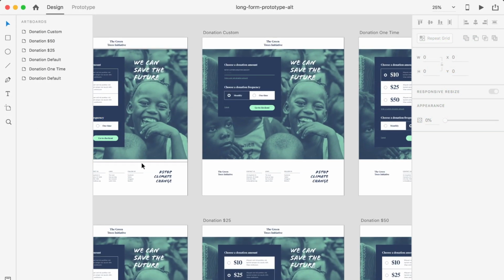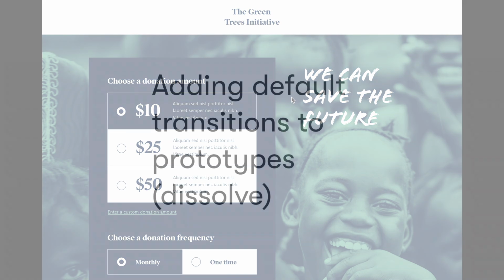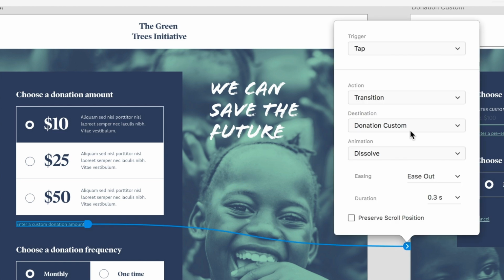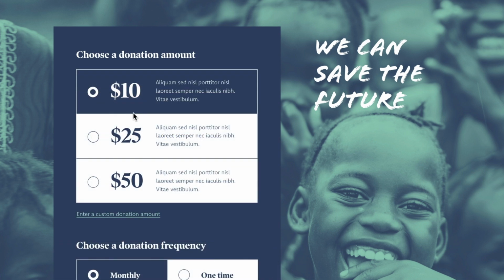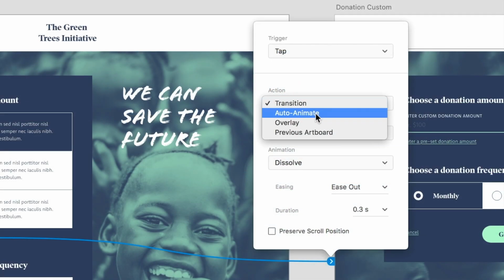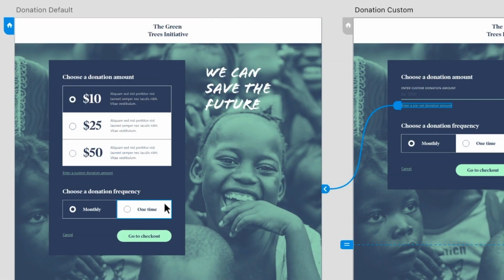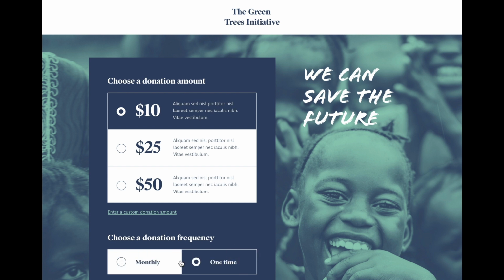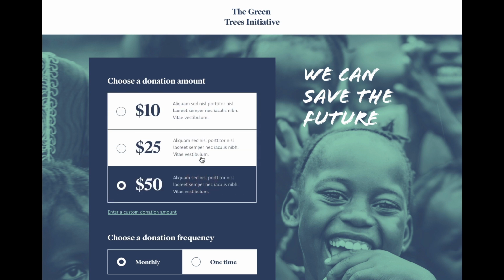Use Auto-Animate to create awesome effects in prototypes with Adobe XD: A tutorial by Meagan Fisher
In this tutorial, UX/UI & Web Designer Meagan Fisher shows you how to use one of her favorite features in Adobe XD – Auto-Animate.

You can download Adobe XD for free and try this for yourself by visiting